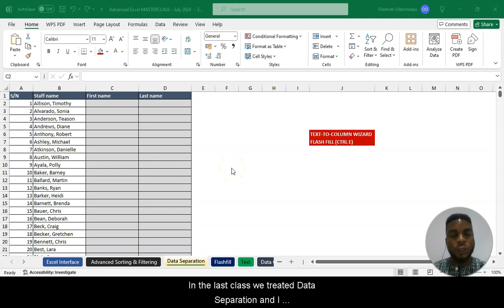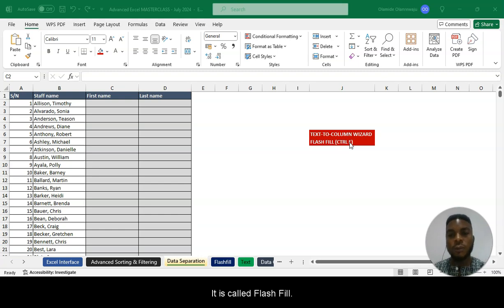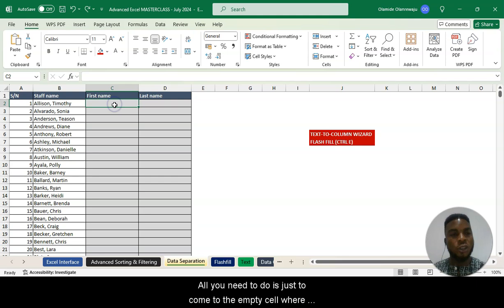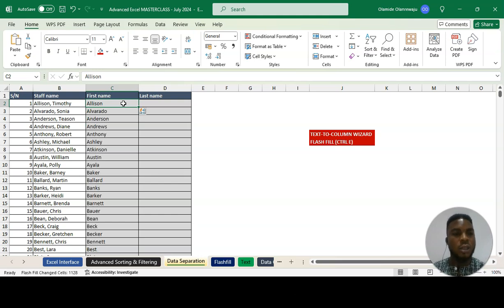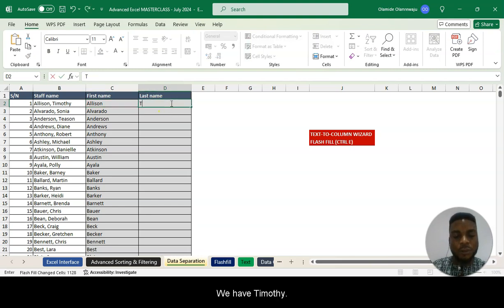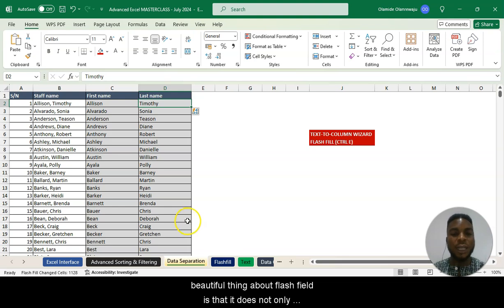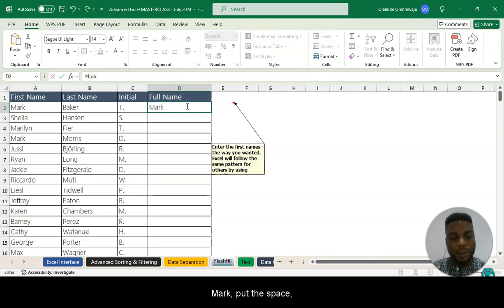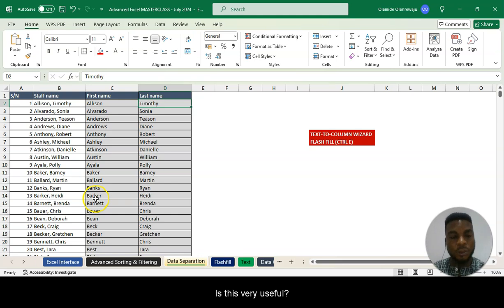THIS SEPARATES YOUR DATA IN JUST ONE SECOND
Unlock the full potential of Microsoft Excel with our latest tutorial on the FlashFill function! In this video, we dive into the powerful FlashFill tool to easily separate and join data in your spreadsheets. Whether you're dealing with names, dates, or any other data type, FlashFill can save you time and effort. Watch now to master this essential Excel feature and boost your productivity.